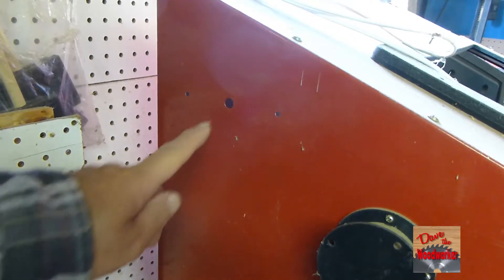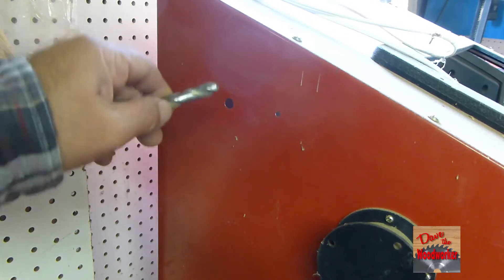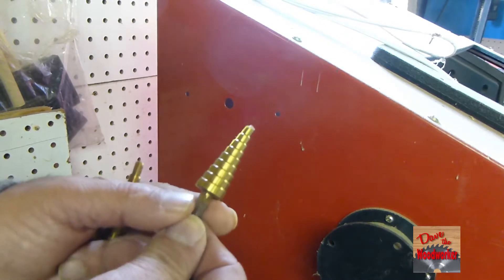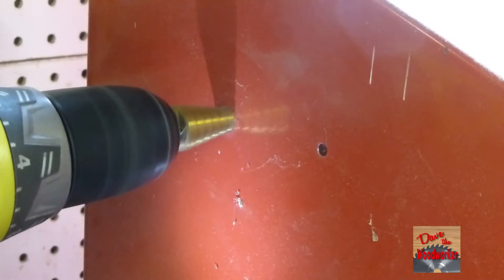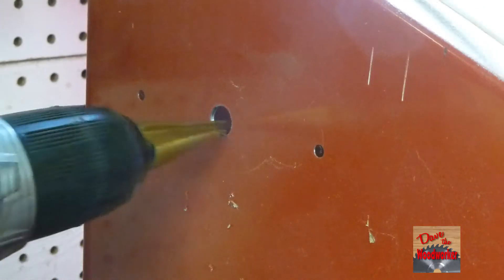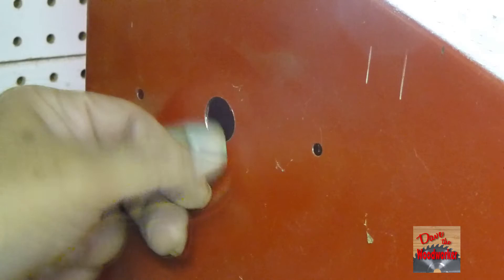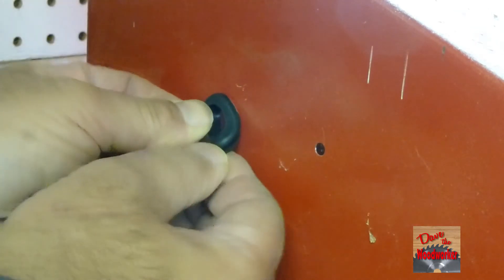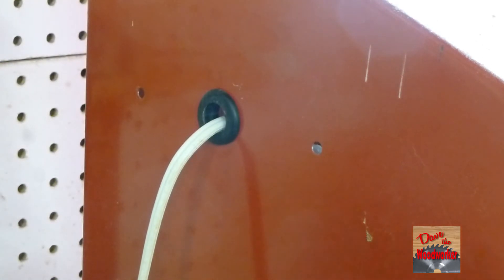How to Enlarge Holes in Sheetmetal | using Step Drill Bits